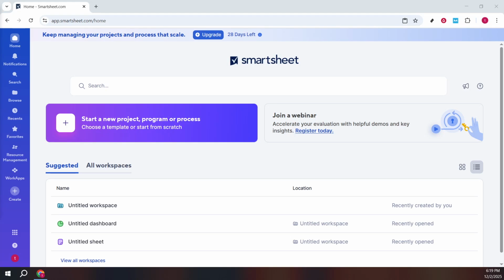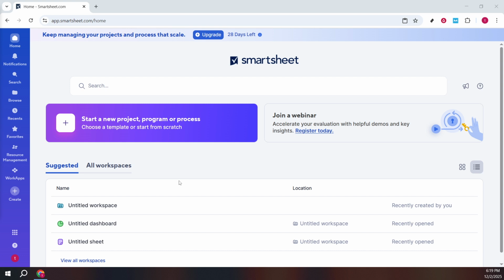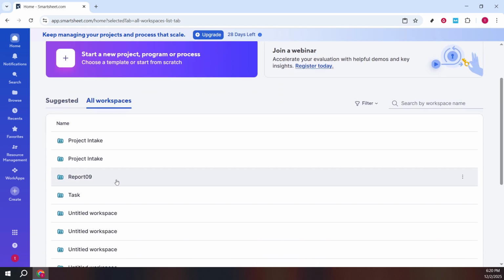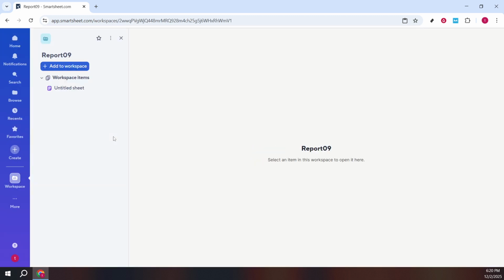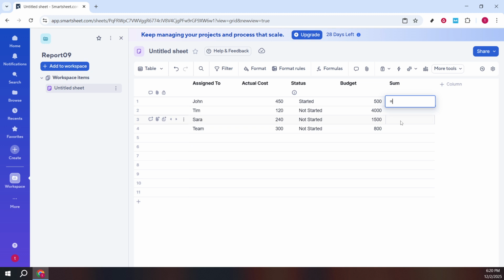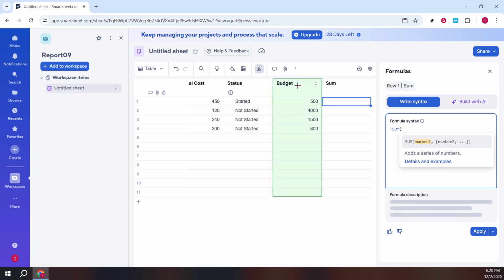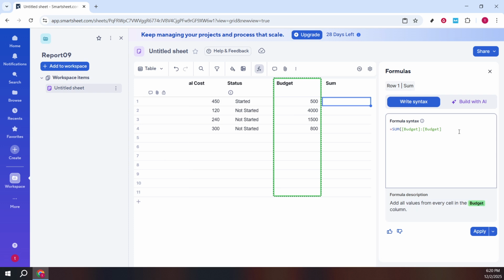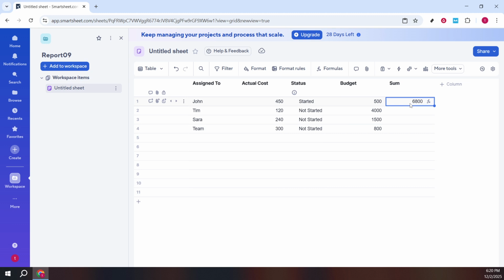How To Sum A Column In Smartsheet [2026 Guide]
How To Sum A Column In Smartsheet